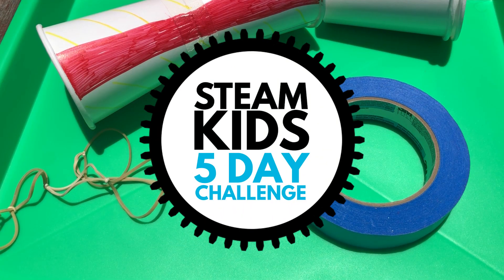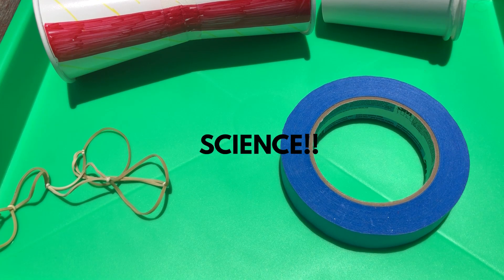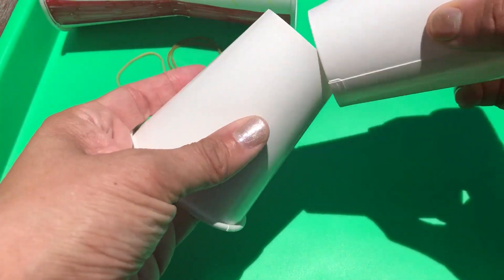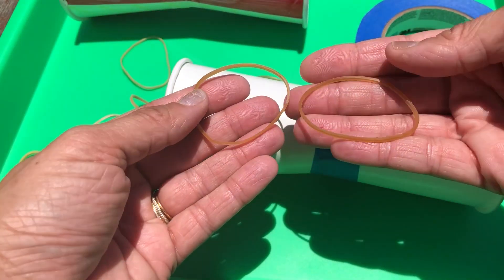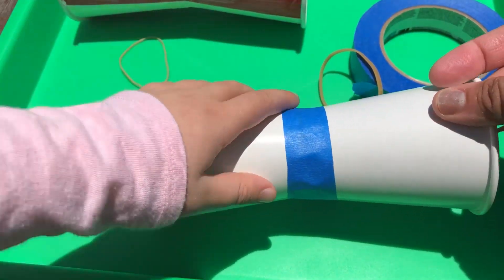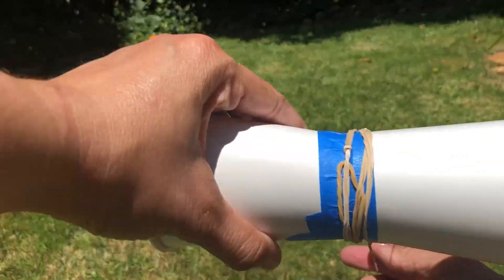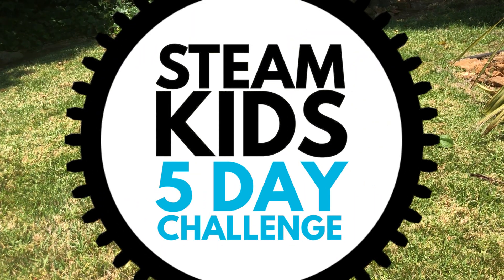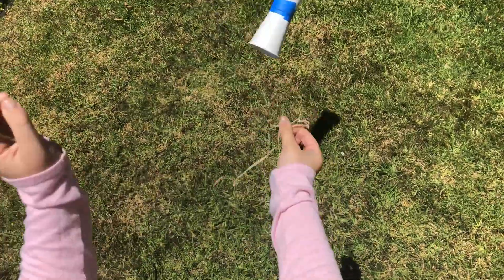STEAM Kids 5 Day Challenge Rubber Band Flyers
Have fun with STEAM with these high flying rubber band flyers!